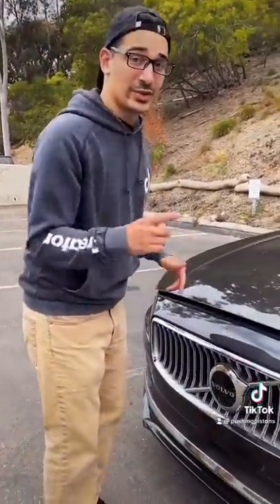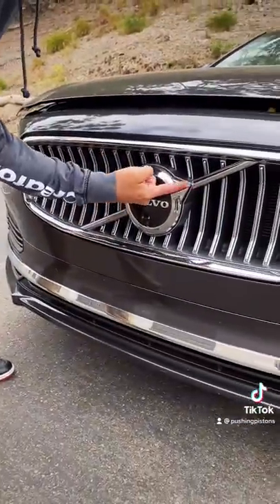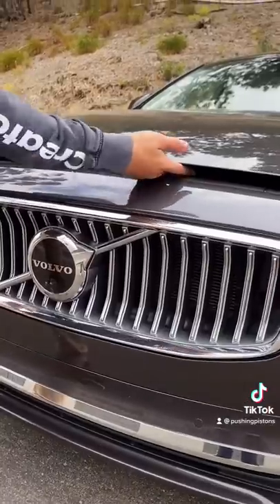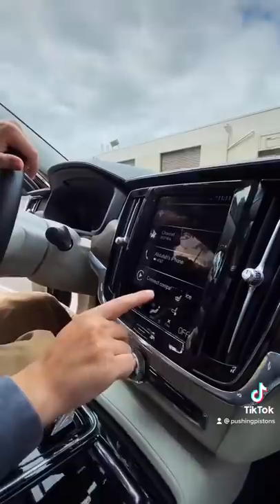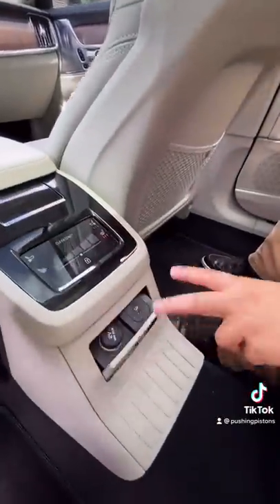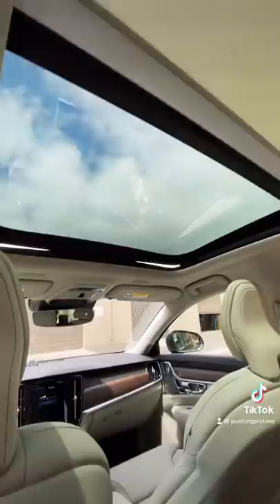The Weirdest Volvo Safety Feature